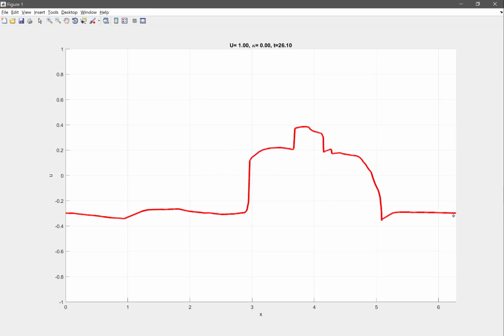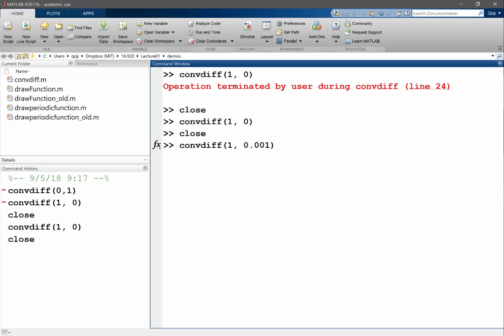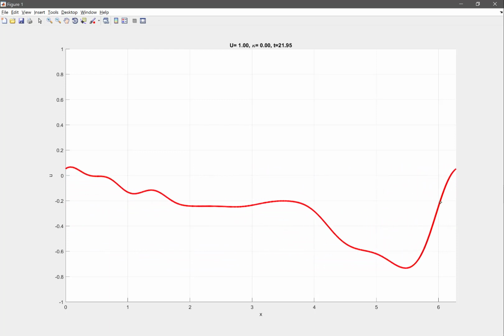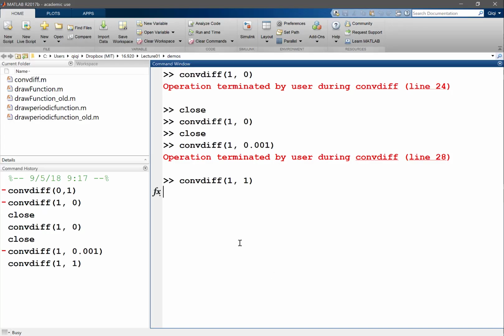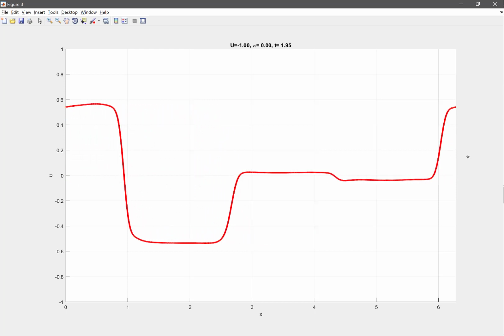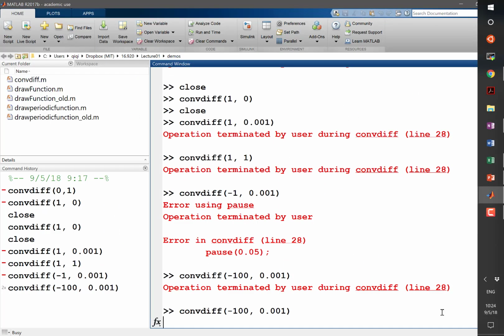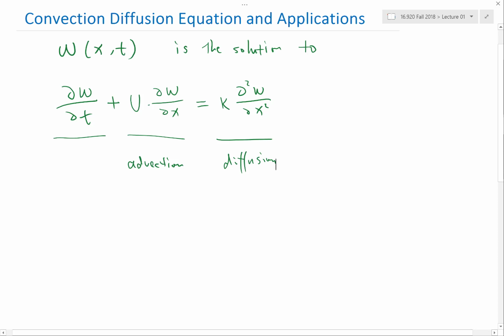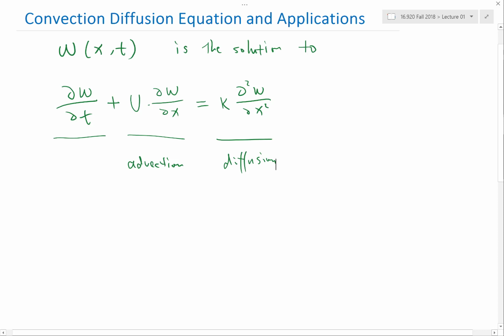Applications and Solutions of the Advection Diffusion Equation